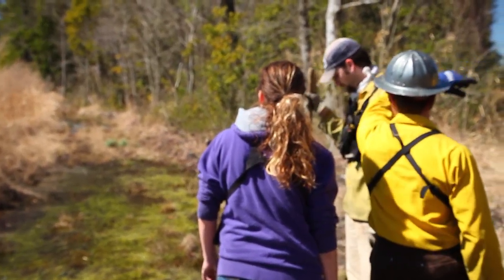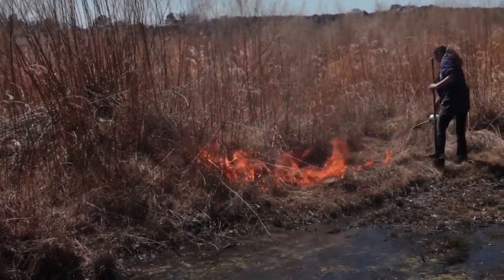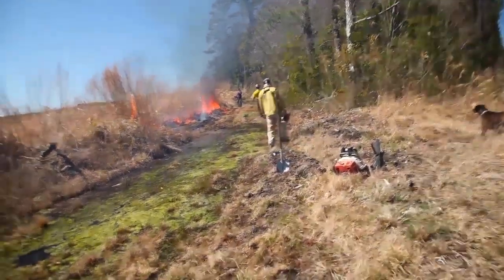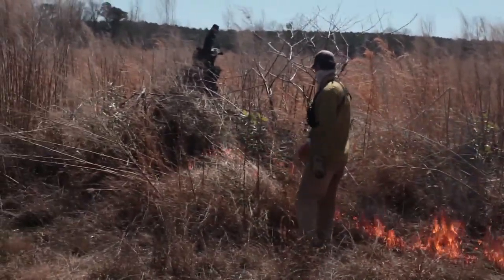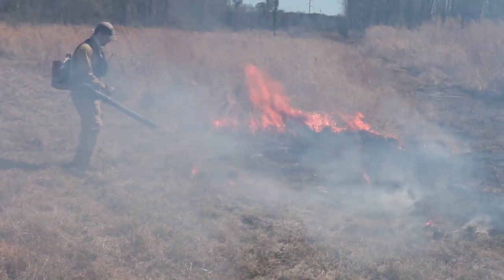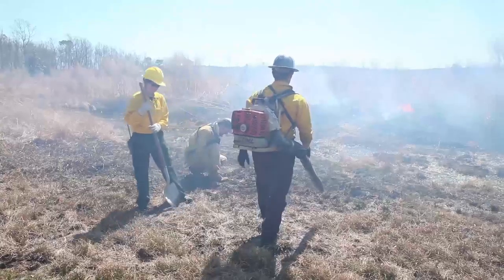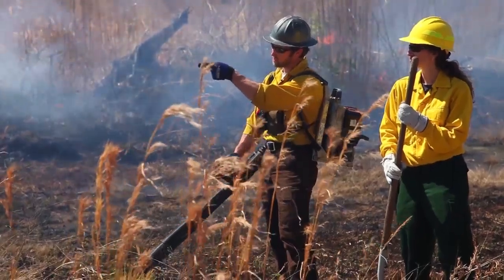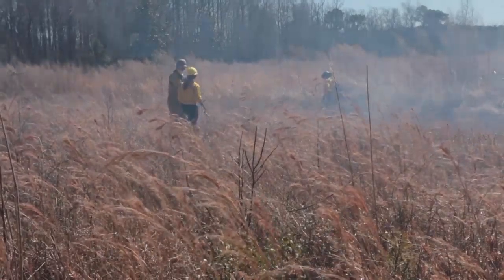In the Event of a Spot Fire - Rose Hill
The crew members are assessing the surrounding situation and making best use of the tools on hand.